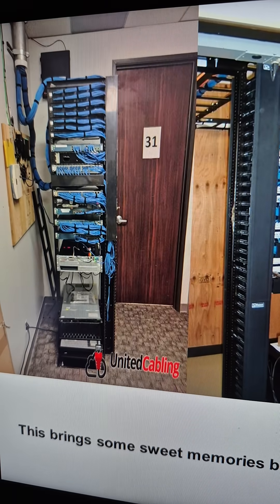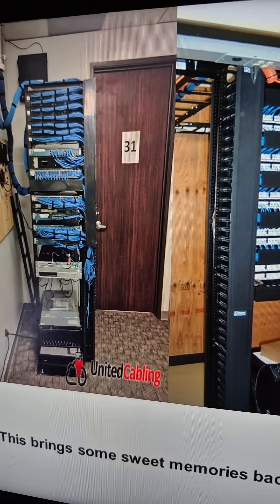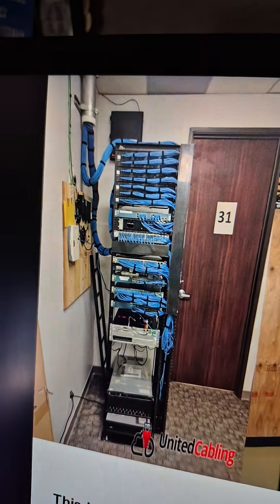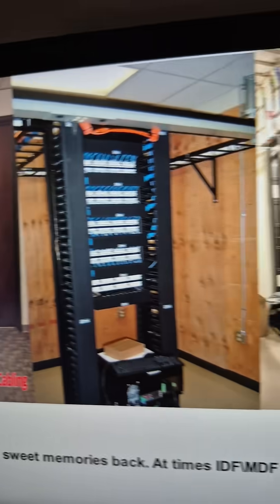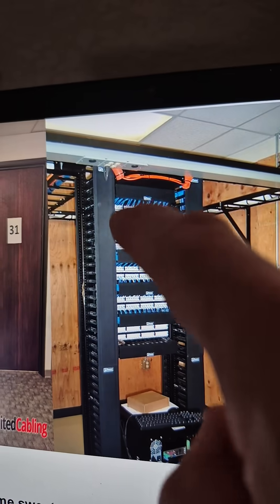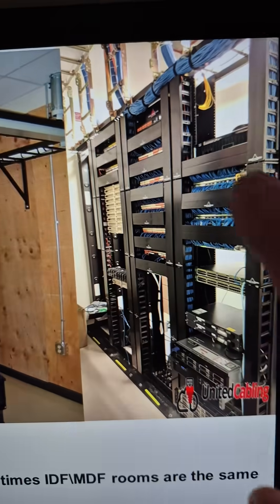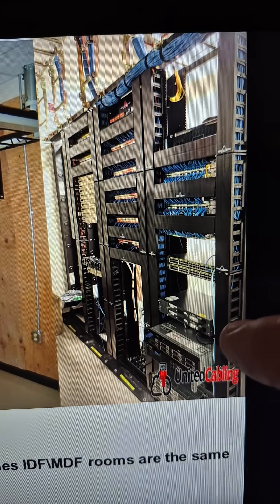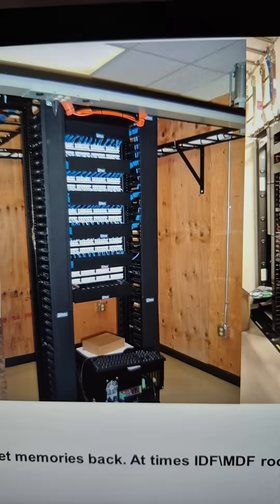Shorts_The real world of Network Engineers & Technicians PPT slide Number Seven.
Right IT Tools for Right Job by Noor Ali YouTube Channel.
Right IT Tools for Right Job by Noor Ali is an Official YouTube Channel with tech service

Topic▶

 ˜”*°• ˜”*°•Right IT Tools for Right Job by Noor Ali°*”˜ •°*”˜